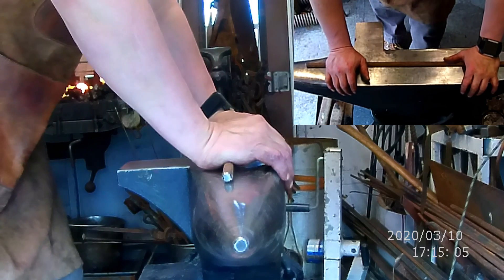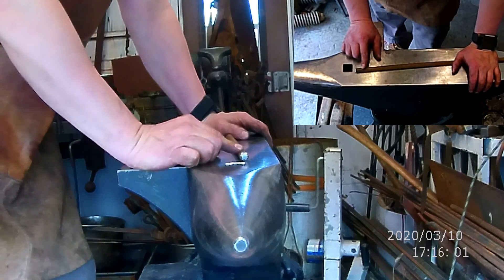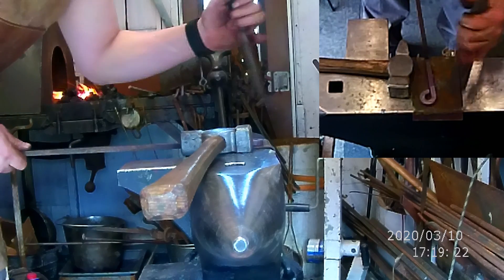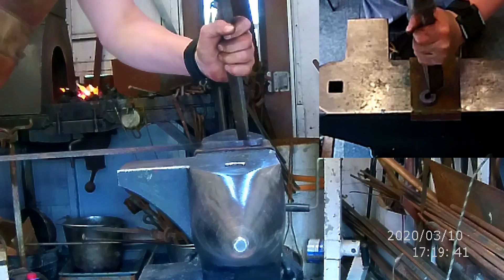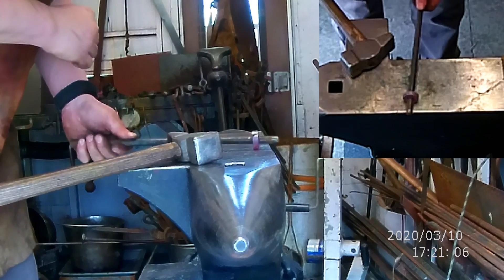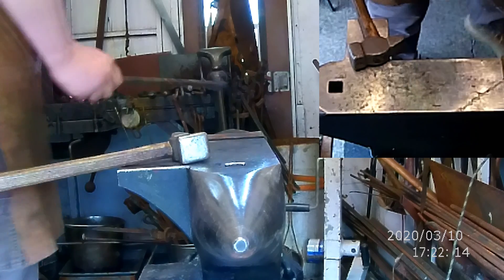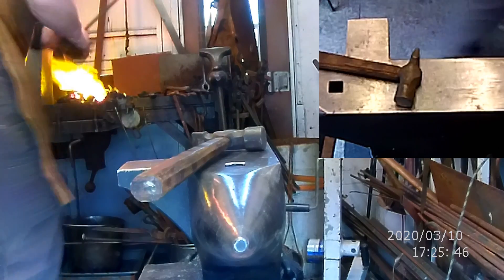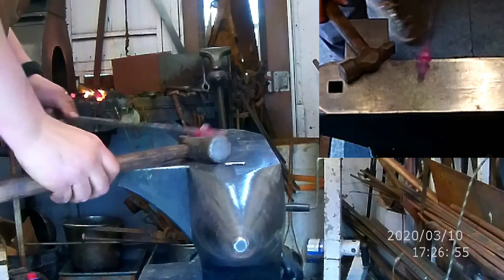"How to Forge a Butt Welded Ring" Read Description and turn volume down.. :)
So this video was/is the direct result of being asked why does a gap needs to be left when forge welding a collar onto a bar or shaft..

Like the examples in all the blacksmith diamond series as well as the bolt making video..

The reason why is without the gap, the ring will weld to itself before it has a chance to weld to the shaft/shank.

In order to get a good solid forge weld the items must be in intimate contact as a forge weld is a pressure weld..  If there is very little if any contact with the shaft/shank before the ends of the ring weld the ring will keep expanding away from the center..

This is shown as then the center rod becomes a mandrel instead of welding.